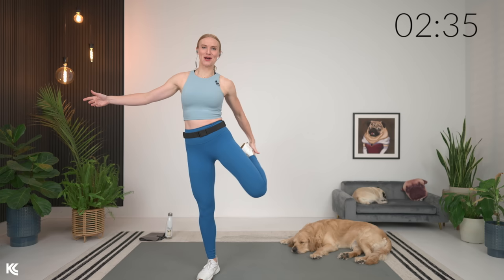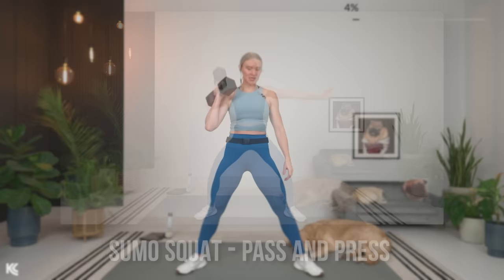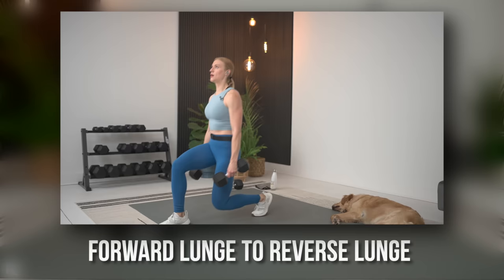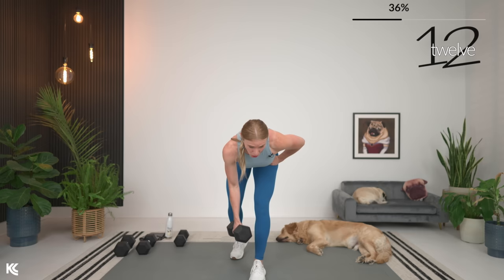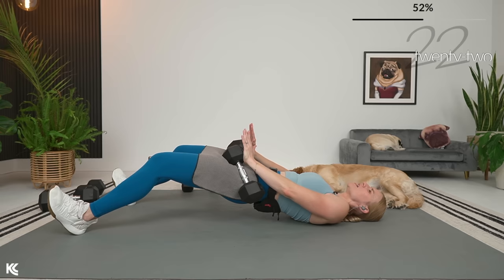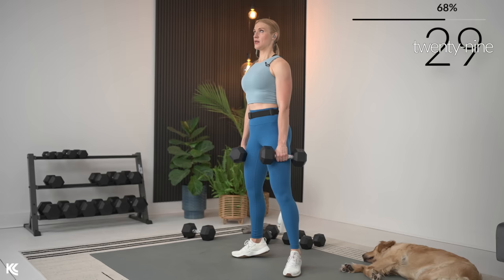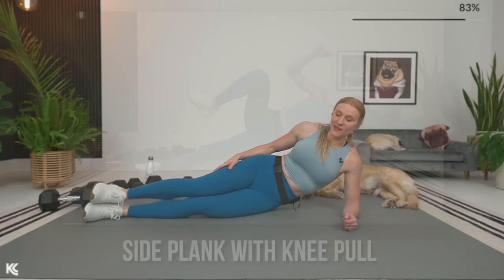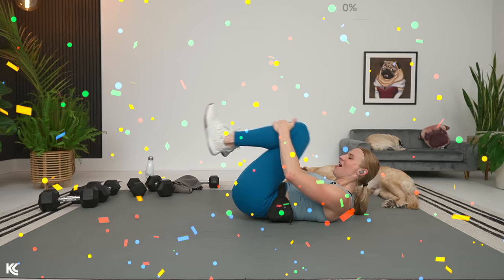30-minute Full Body NO REPEAT Strength Training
This is fun and effective strength training for your entire body! Our training session includes 24 exercises to build full-body functional strength, improve balance, and provide you with a workout that will get you stronger in your training and stronger in life!! The structure for today's workout is fun and challenging! I love no-repeat workouts because they move quick and we get only one shot to maximize each exercise! With that in mind, as we work through our 24 exercises remember to give it your all to really reap the benefits this workout will provide you with! Now, let's get STRONG!

30-MINUTE FULL BODY NO-REPEAT STRENGTH WORKOUT STRUCTURE AND EXERCISES
EQUIPMENT NEEDED
- DUMBBELLS- I used a range from 15lbs to 45lbs / 7 - 20.4kg When selecting a weight for this workout, you want to lift moderately heavy! Pick a weight that will challenge you.

STRUCTURE
24 TOTAL EXERCISES
NO REPEAT STRUCTURE

EXERCISE LIST
- GOBLET SQUAT
- SUMO SQUAT WITH PRESS AND PASS
- HIPS UP PULLOVER
- NARROW PUSHUP
- REVERSE GRIP CHEST PRESS
- FORWARD/BACK LUNGE
- SWITCH SIDES
- NARROW RDL
- KICKSTAND RDL AND ROW
- SWITCH
- CLOSE GRIP ROW
- V-SIT ARNOLD PRESS
- LONG LEVER GLUTE BRIDGE
- NARROW GLUTE BRIDGE
- LOW SUMO HOLD WITH CLOSE GRIP HAMMER CURL
- KNEELING BICEP CURLS
- TOES TURNED OUT CALF RAISE
- KETTLEBELL OR DUMBBELL SWING
- STEERING WHEEL
- PLANK WALK
- SIDE PLANK WITH KNEE PULL
- SWITCH
- LEGS OUT FULL SIT UP
- HEEL TAPS

Kaleigh